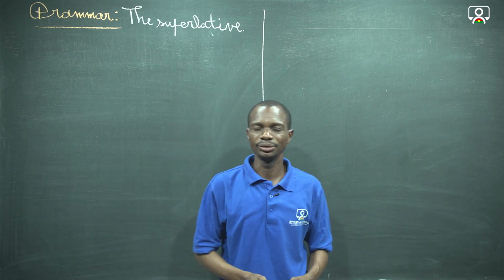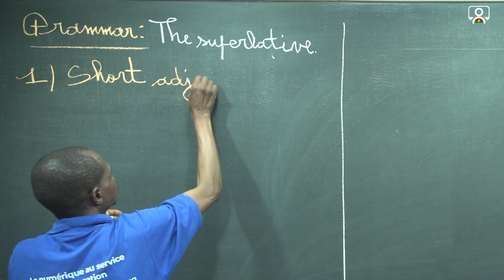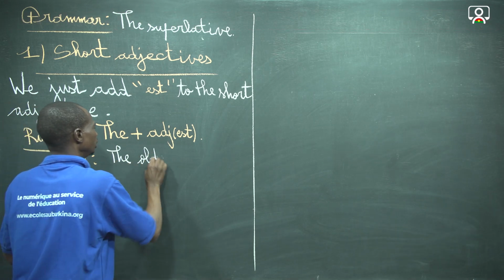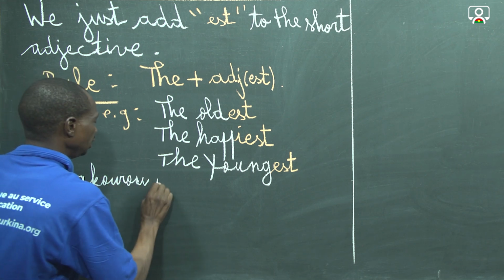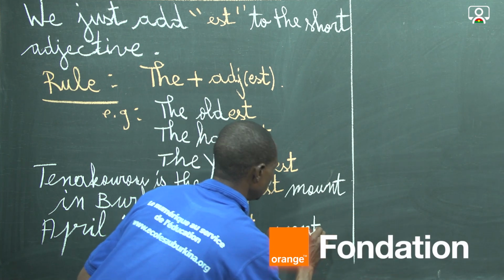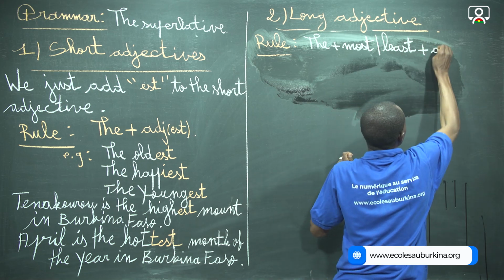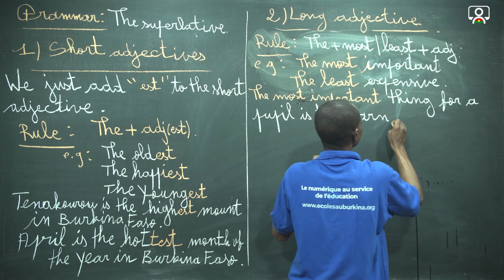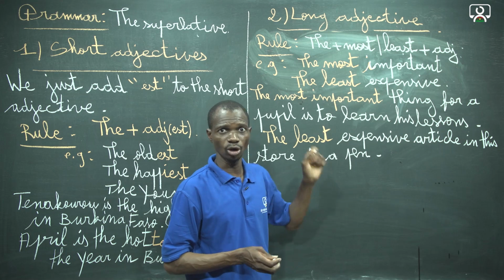Cours Anglais TleD Grammar Seq01 The Superlative